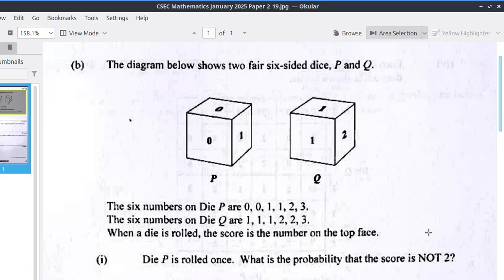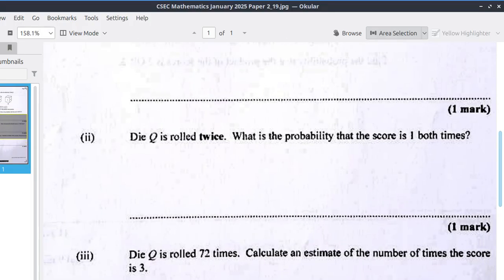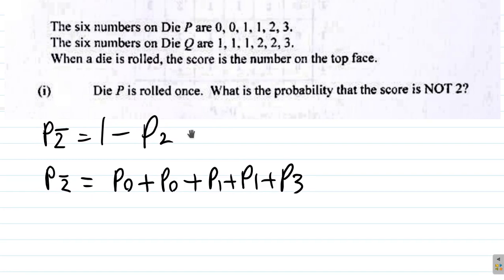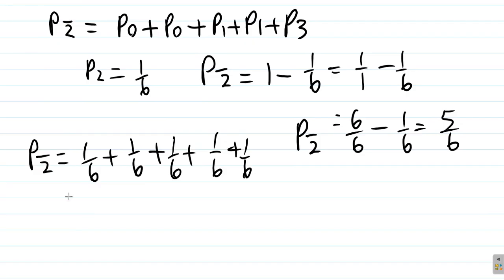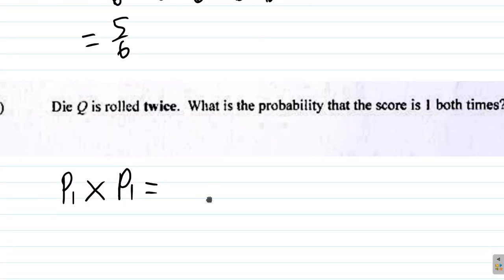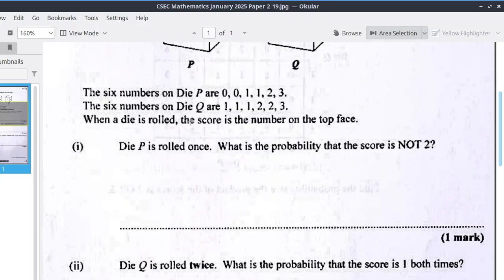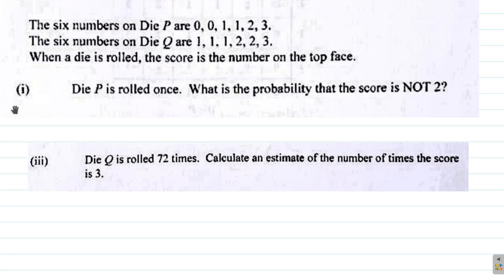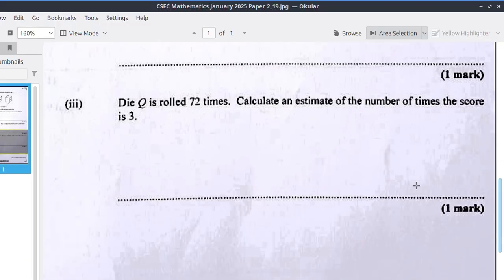CSEC Mathematics Question 5 b i ii iii January 2025